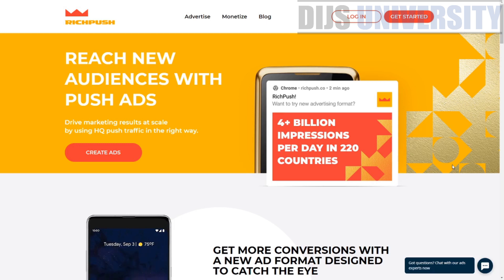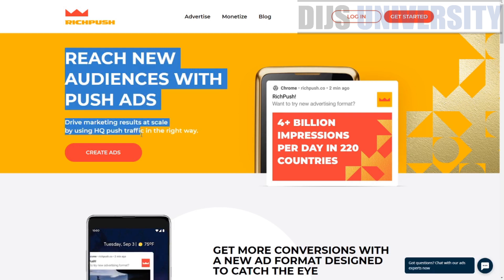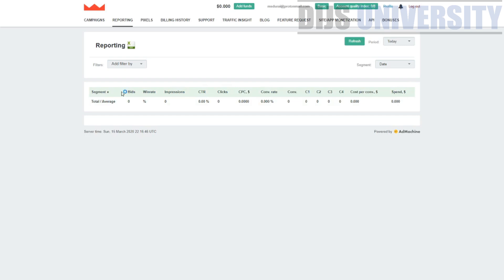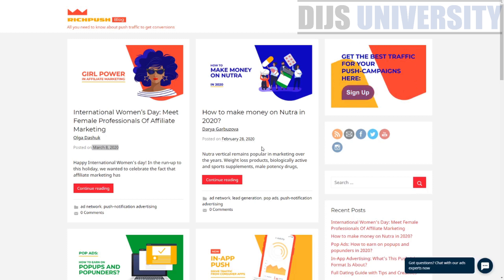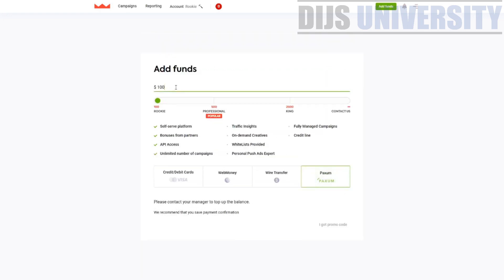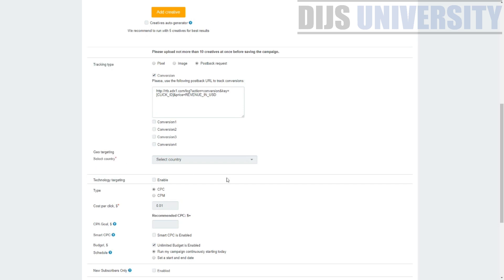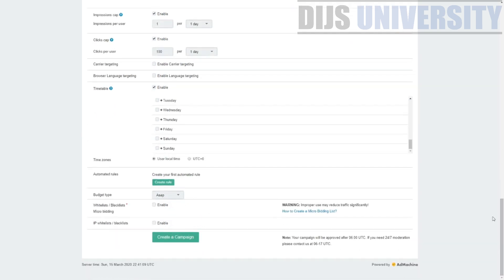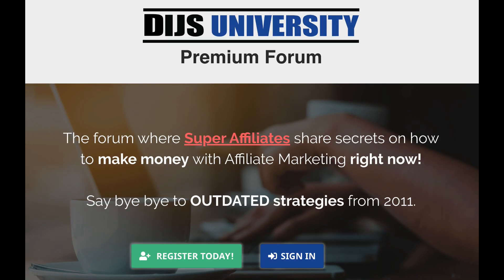Introduction to the Richpush Push Traffic Network (Tutorial)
How much do you know regarding the push traffic network Richpush? In this video, we are going to make a non-biased review regarding the Richpush as well as a small tutorial on how to create a new campaign in it.

RichPush.co is a push notification advertising network. Push-notification advertising is a new performance ad format that helps you reach your customers in a new way.

 RichPush is another push notification ad network it is founded in 2014. RichPush is the only ad network that has its own subscribers base of about 35,00,00,000 people worldwide. RichPush is known to be the best push ad network that functions not only in limited countries but over worldwide.

RichPush Ad Network Details:
Company Name: Rich Push.
CEO Name: Eugene Valuev.
Commission Type: CPC and CPM
Minimum Payout: No Minimum Payout.
Payment Option: WebMoney, CC, wire.
Payment Frequency: net 30.
Referral Commission: 10%.

 RichPush Insights:

With the help of RichPush Insights, you can find the right traffic to purchase before you even register on the platform.

RichPush Insights allow you to see an average price for any selected country as well as the price on any specific device.

You can also understand which offer categories are advertised most often, who are your competitors, how much they pay per click, etc.

This is one of the few things that will be covered in today's video.